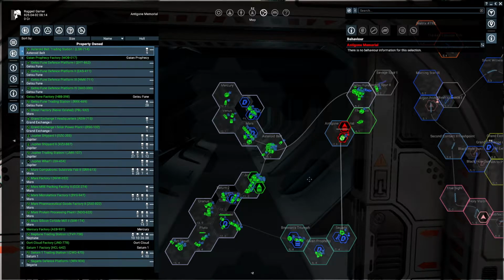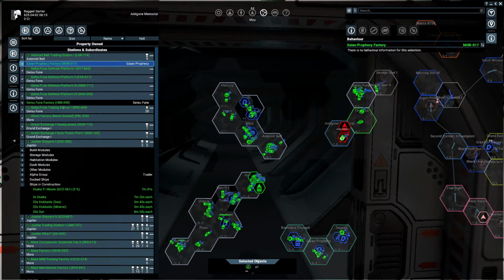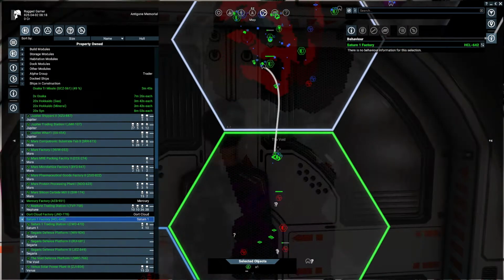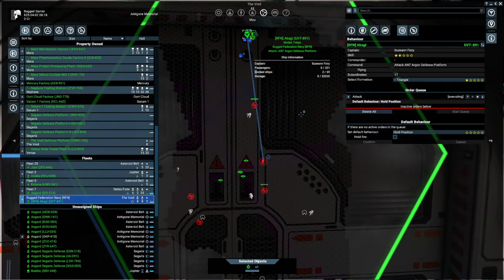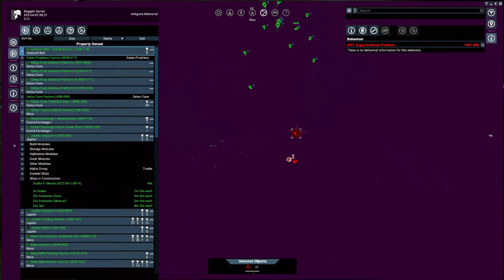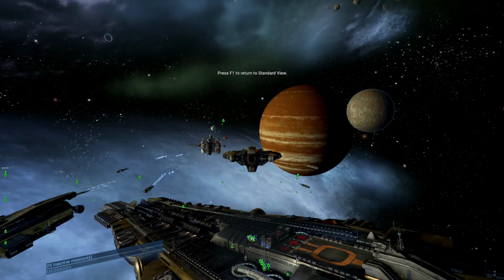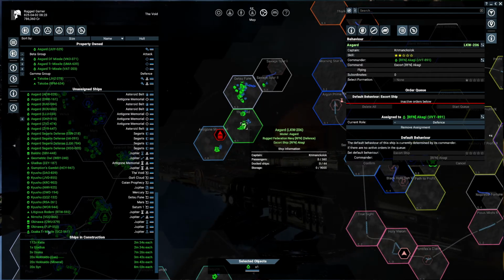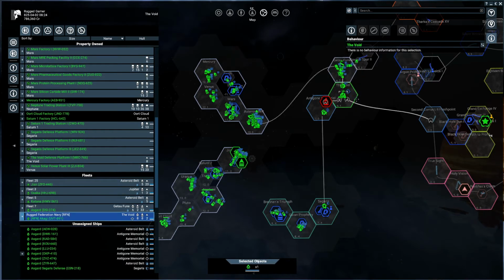Stream Recap & Next Steps | X4 Foundations v4.1 | Terran Protectorate | Episode 27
Hello Everyone and welcome to the Terran Campaign (Your first choice of new Terran Campaigns from Cradle of Humanity).

Modlist/DLC:
Split Vendetta